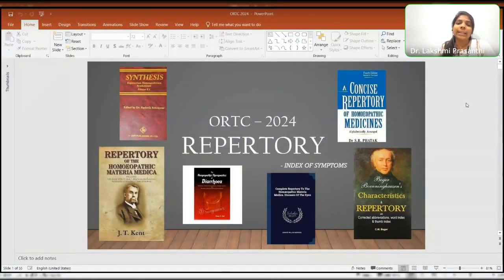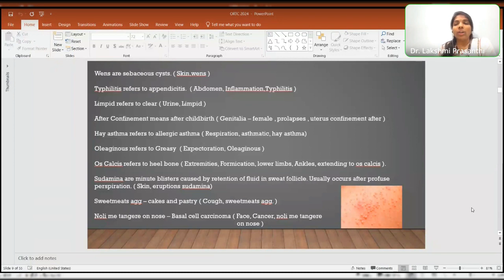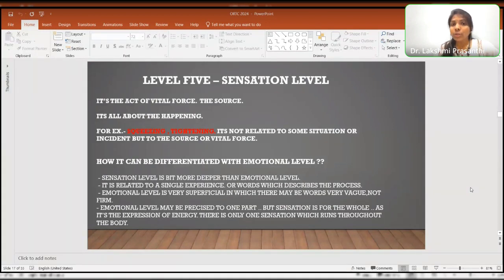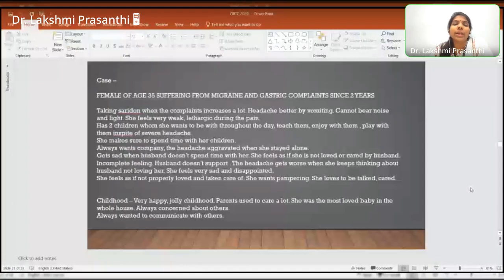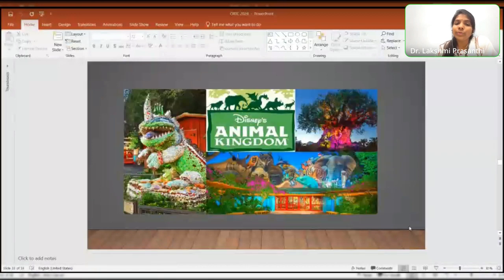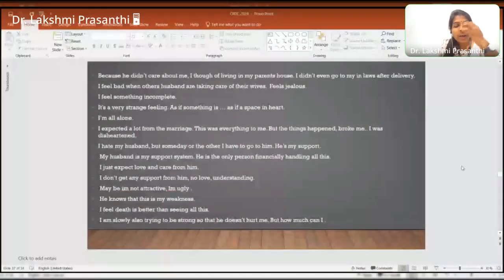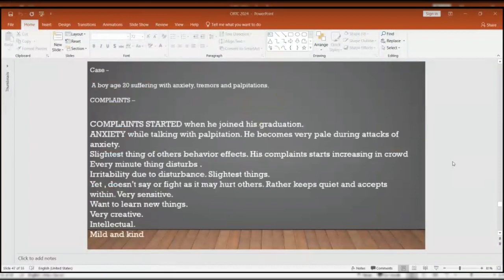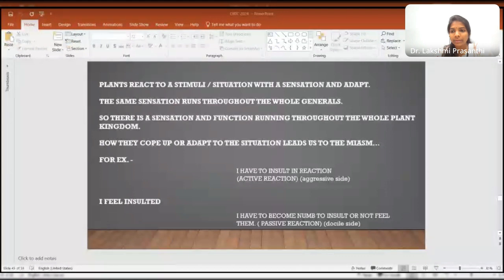ORTC 24 Session by Dr Laxmi Prashanthi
This is ORTc-24 Online session by Dr. Prashanthi
it is about
Sensation method
Kingdom themes
Plant Kingdom
Mineral Kingdom
Animal Kingdom